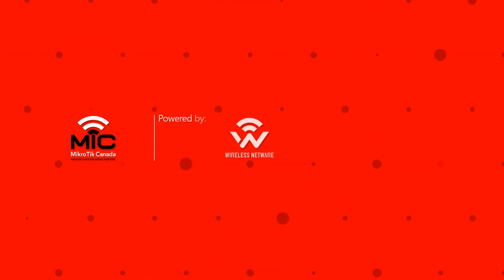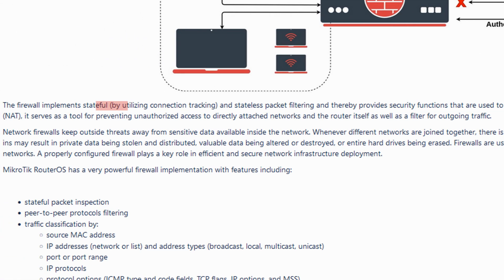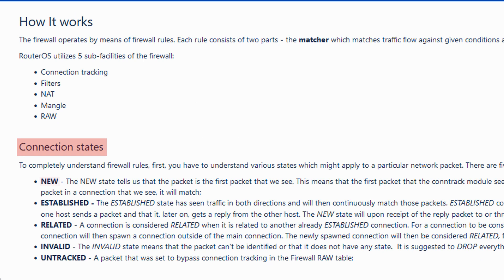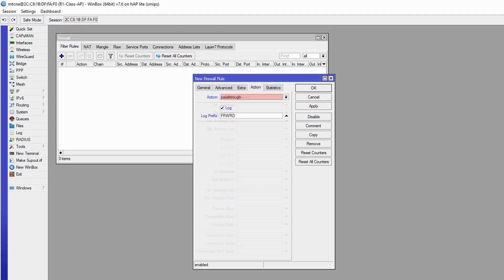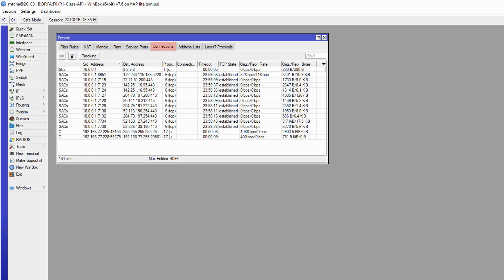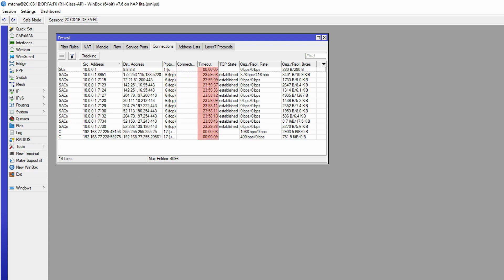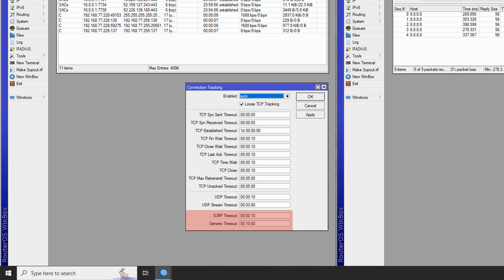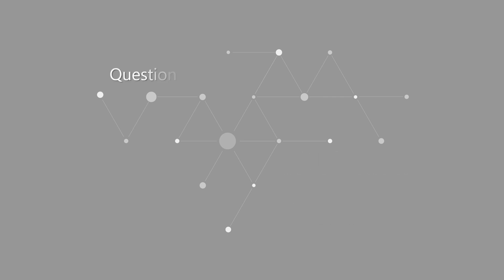Firewall in RouterOS: Basics of IP Connections (Pt. 1)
Firewall in RouterOS uses stateful and stateless packet filtering to manage the ongoing traffic, and in this tutorial, we teach you what constitutes a New or an Established connection state, where you can see them, and how Connection Tracking contributes to the management of these connections.